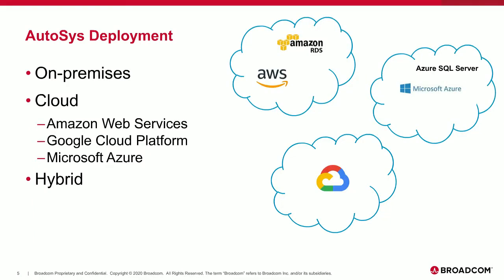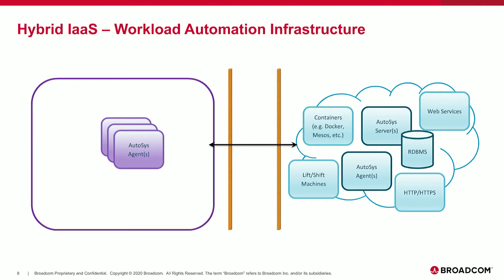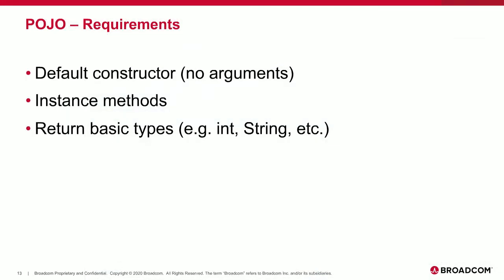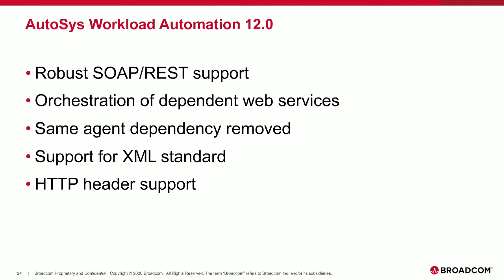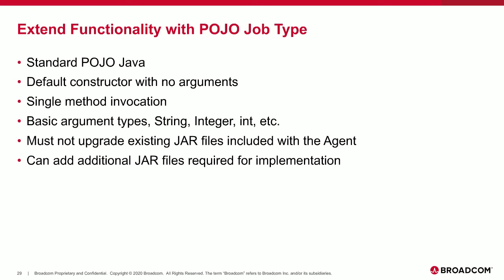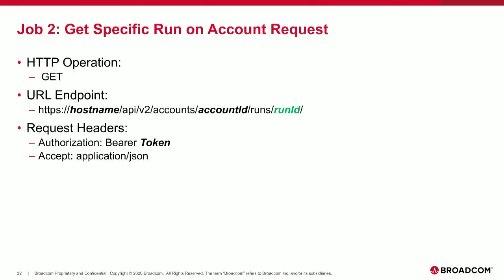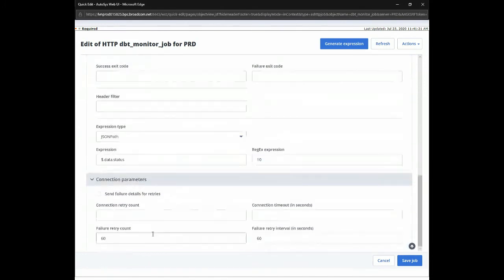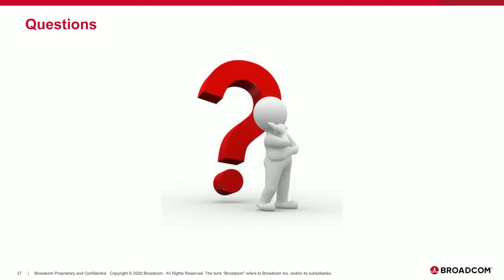AutoSys Workload Automation Digital Workloads in the Cloud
Join us as we explore what it takes to run your AutoSys digital workloads in a Cloud environment. We'll talk about how to provide agility in automating new IT services while leveraging existing investments by mapping into the current infrastructure, processes and environments. We'll conclude with a short demonstration on how easy it is to get started.